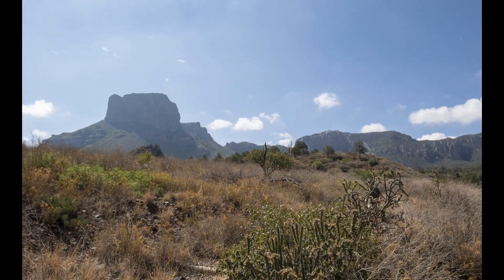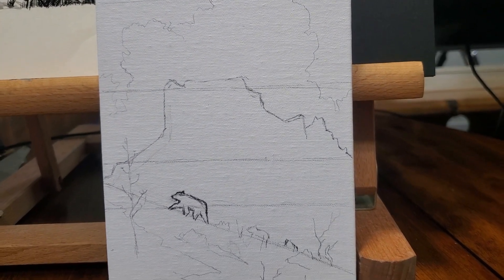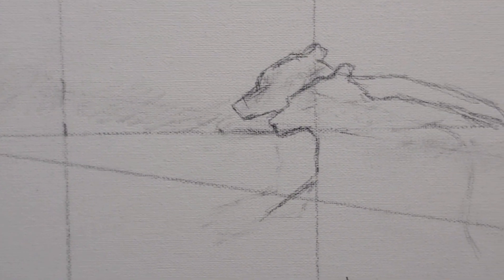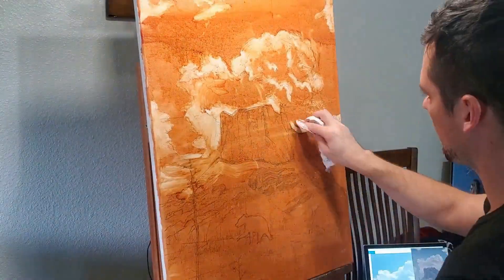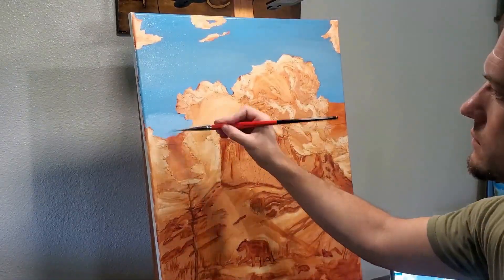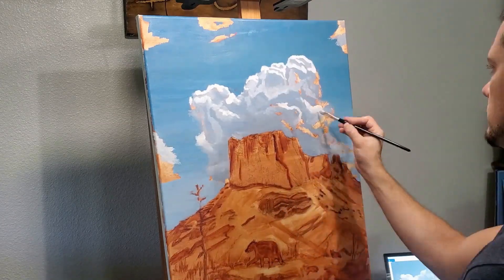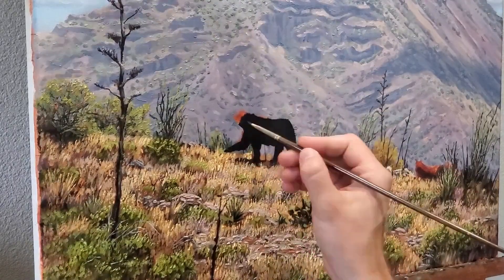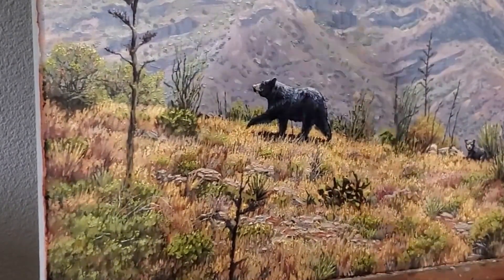My first TIMELAPSE of an epic landscape painting. With BEARS!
I revisit Big Bend National Park to attempt one of my most ambitious projects yet! Watch the idea progress from sketch to finished canvas as I go step by step through my painting process. And for the first time, I paint a mama bear and her cubs!

Title: Mountain Mama
Medium: oil on stretched linen
Size: 22x28